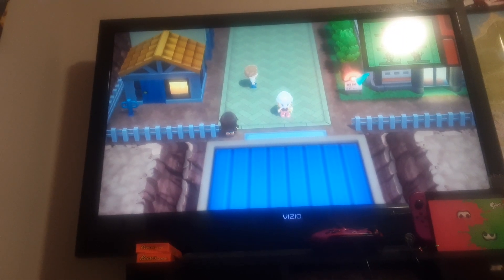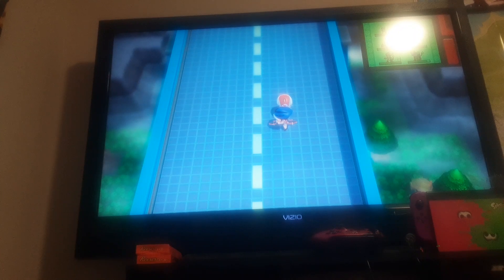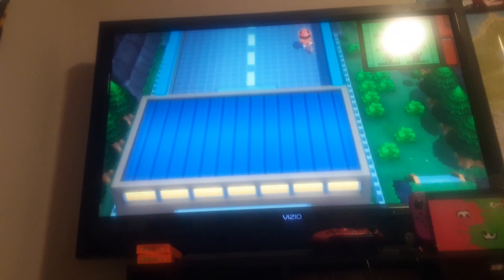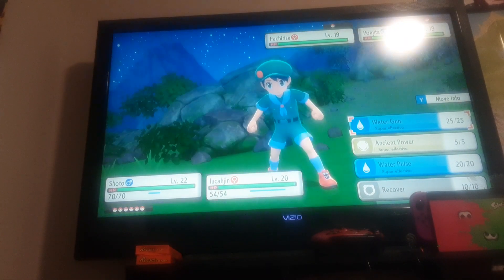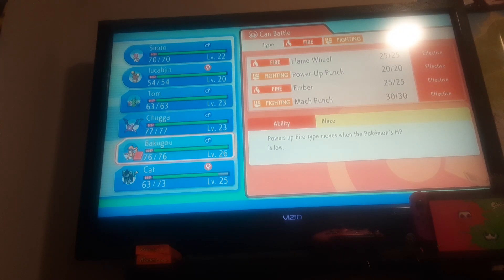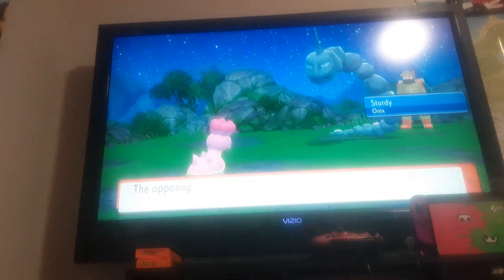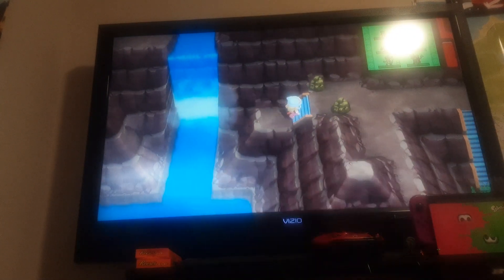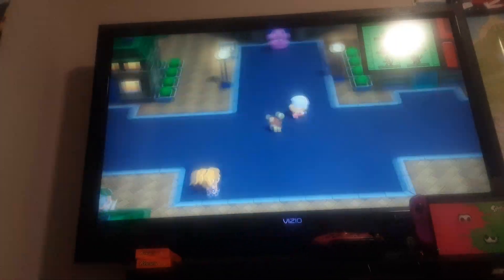Let's Play Pokémon Brilliant Diamond Episode 11 Sweet Arceus!!!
Please tell me she is not the third gym leader again! I know she's not but it was the only video title idea coming to my head.